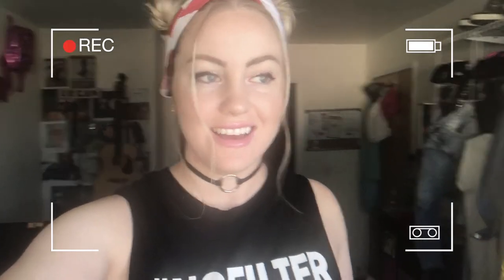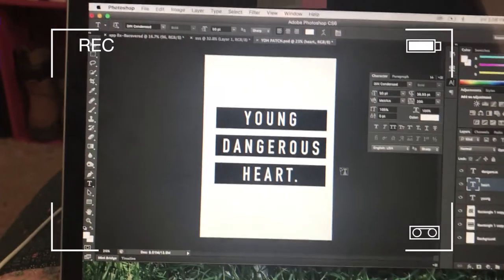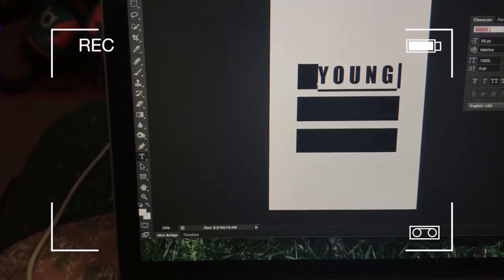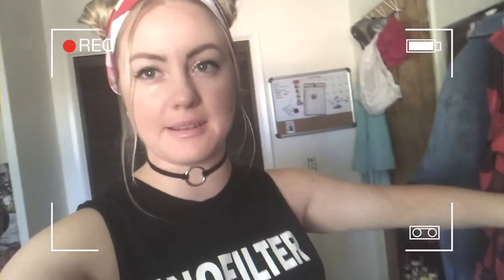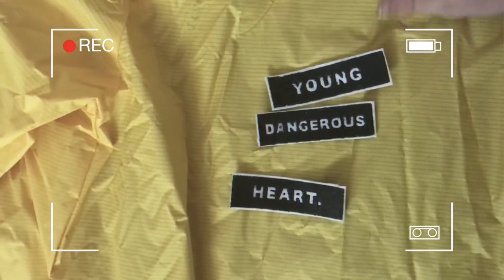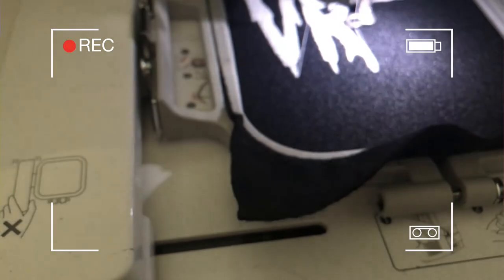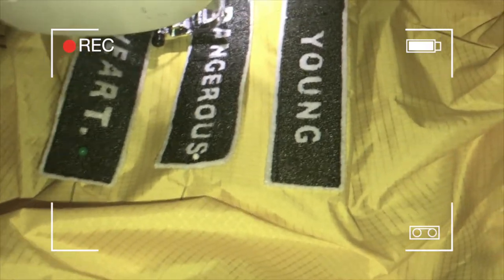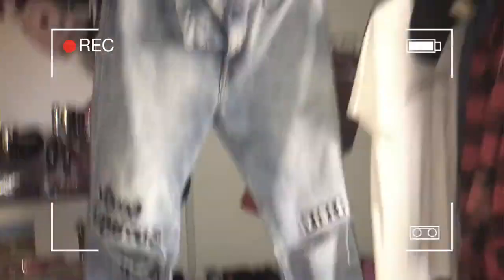Vlog #7: Let's Customize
Welcome to WeeklyV Summer! This vlog series features raw, mostly uncut, random day in the life, on the road, at home and in the studio footage of my life. Are you new to my channel? Drop me a comment!

Google Play